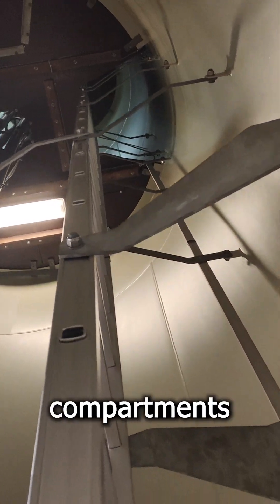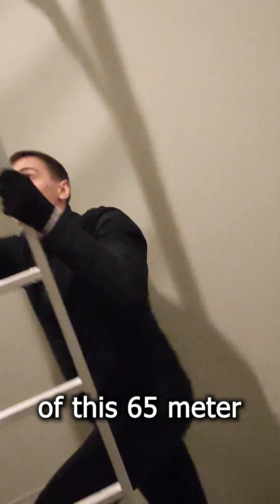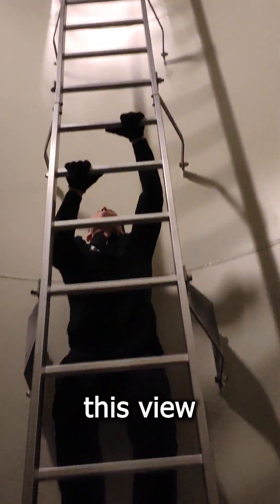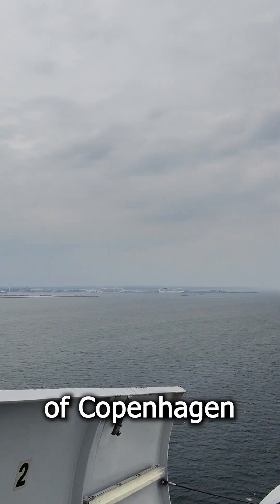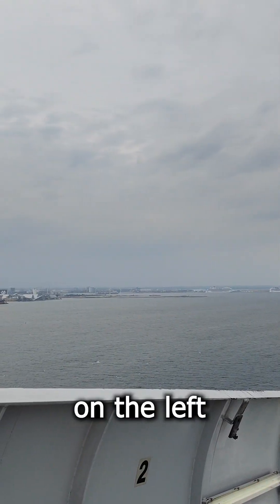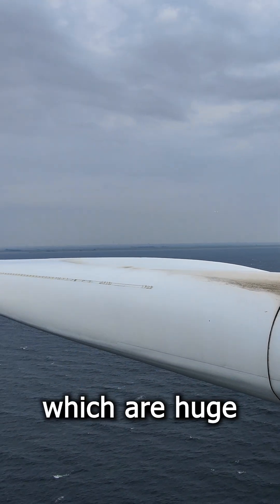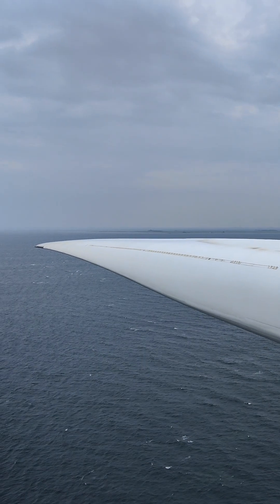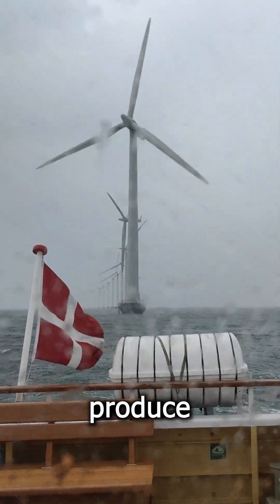I Climbed an Offshore Wind Turbine